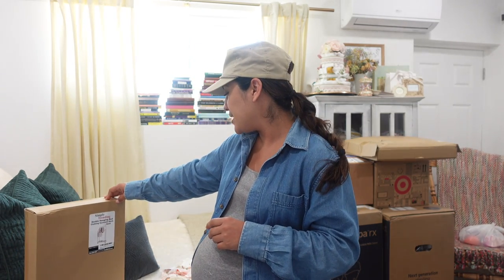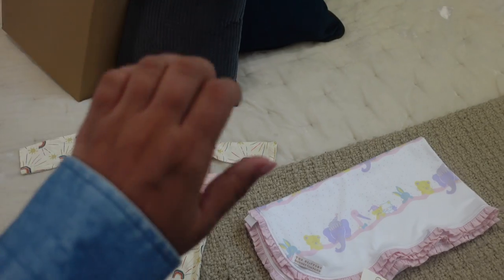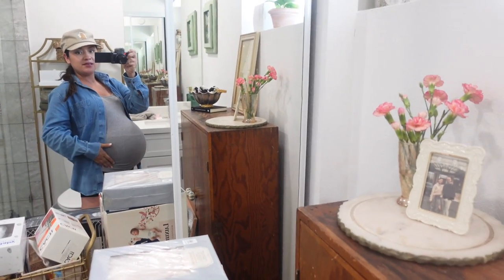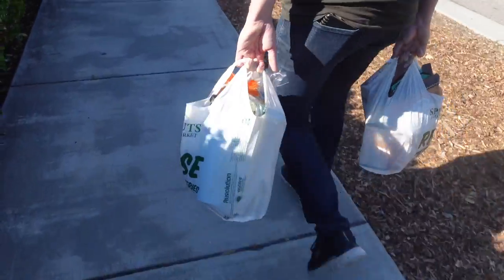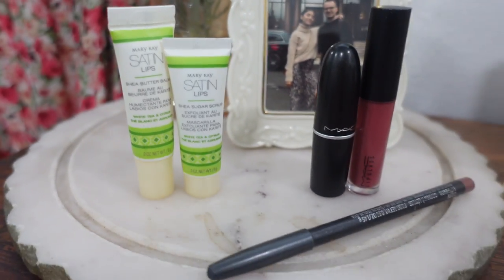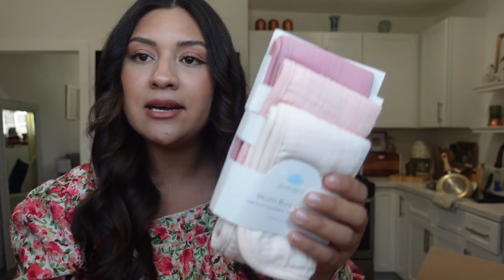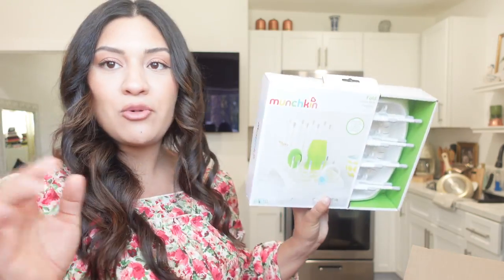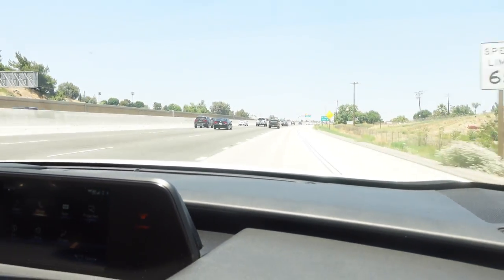THE BEST CLOTHING RACK FROM AMAZON | AMAZON FIND | CLOSET ORGANIZATION | Christian Savelle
THE BEST CLOTHING RACK FROM AMAZON | AMAZON FIND | CLOSET ORGANIZATION |

Clothing Rack Amazon

My music on my channel is YouTube Royalty Music Free.